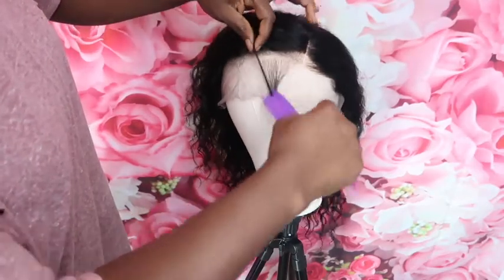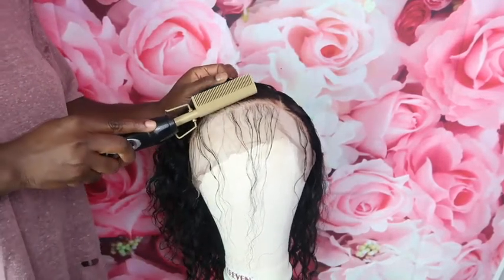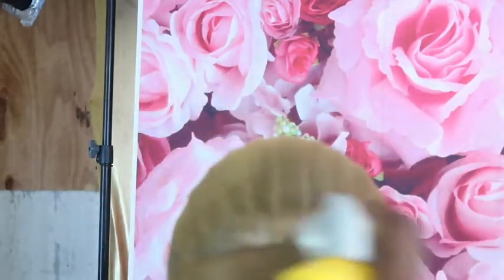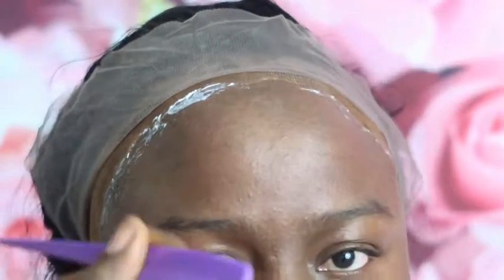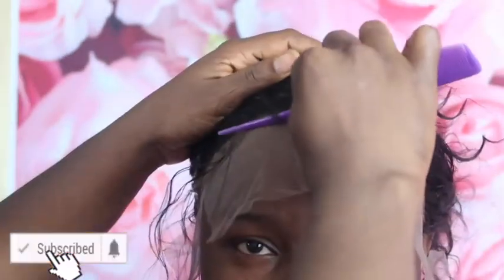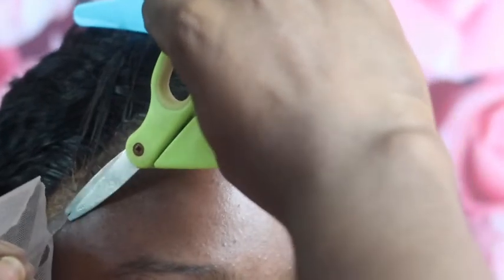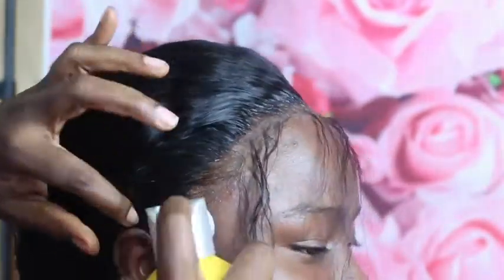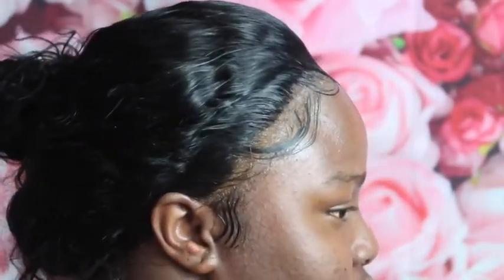HOW TO INSTALL A LACE FRONT WIG USING THE BALD CAP METHOD| HOW TO MELT YOUR LACE WIG IN YOUR SKIN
Hey PG's Squad! welcome hoooooooooooome!!! I just wanted to say how much I appreciate your support, thank you so much.
on today's video, I'm showing you HOW TO INSTALL A LACE FRONT WIG USING THE BALD CAP METHOD| HOW TO MELT YOUR LACE WIG IN YOUR SKIN.
hope you learn something. have a lovely day.

THANK YOU SO MUCH FOR STOPING BY I CAN'T WAIT TO SEE YOU IN MY NEXT VIDEO😘

SUMMER2020

FLIMED BY THEONEPG
EDITED BY, THEONEPG
SOFT-WEAR USED
=IMOVIE
=CANON GX7 MARK2

REMEMBER, YOU ARE NOT POOR, YOU ARE JUST BROKE.